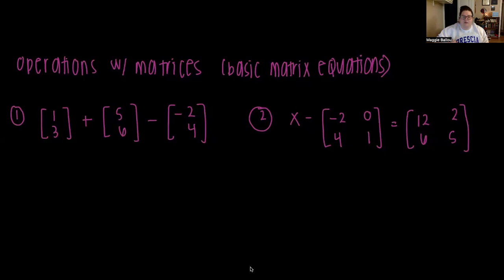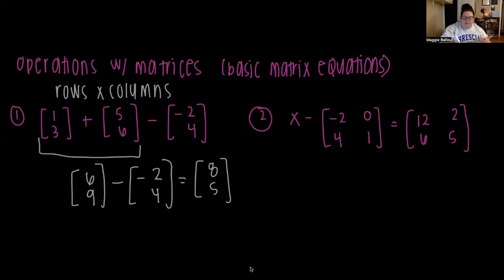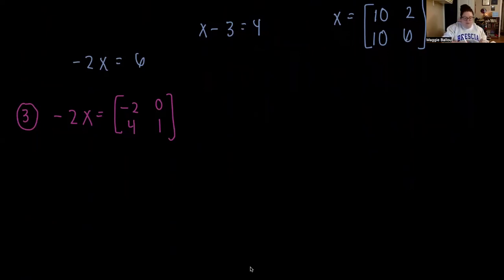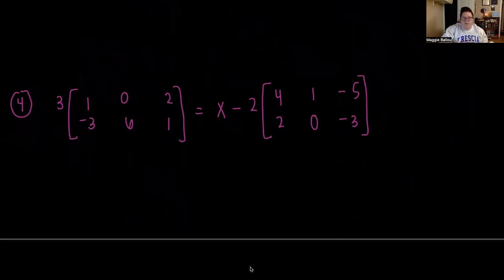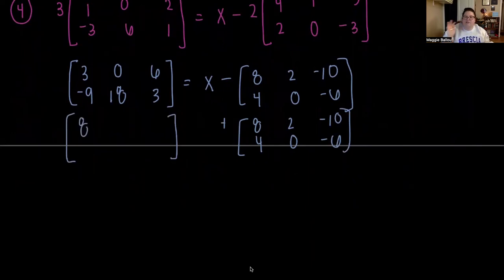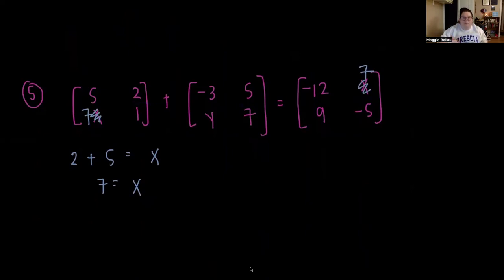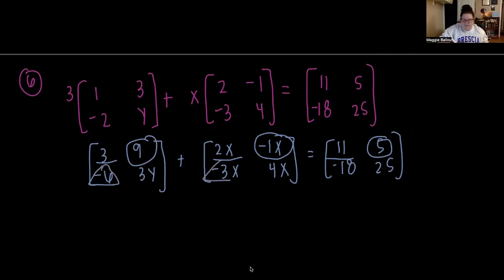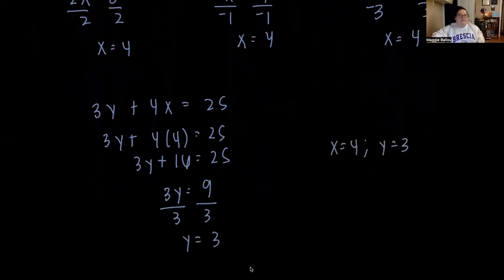Alg 2 Basic Matrix Equations